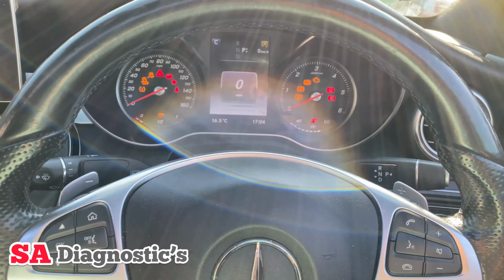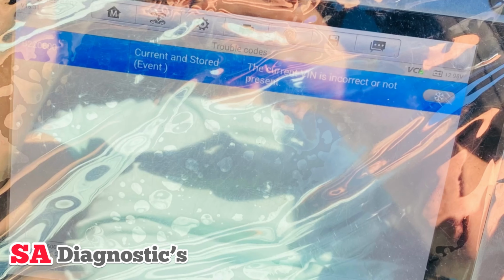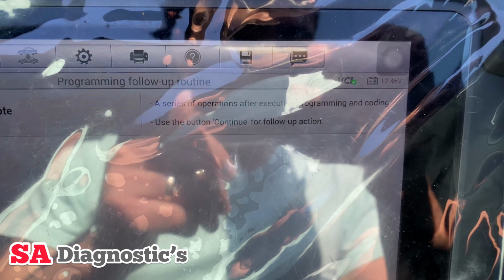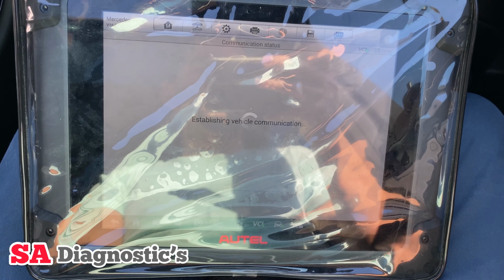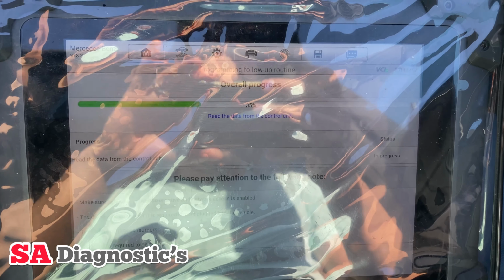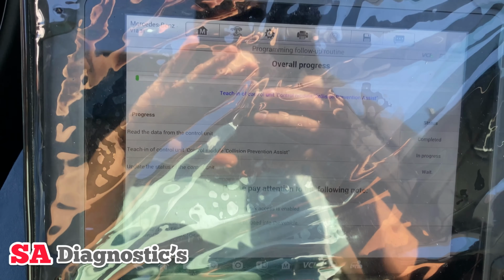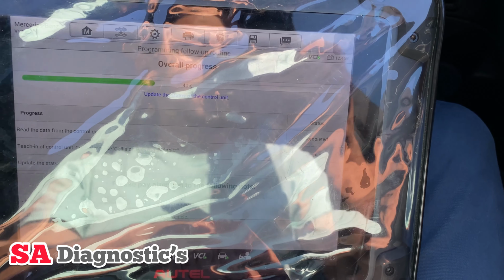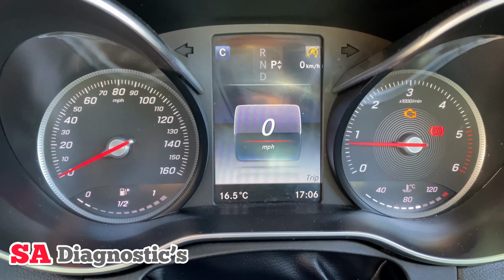Mercedes Collision Prevention Assist Plus FIXED!!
This Sign usually comes on when a vehicle has been involved in an accident or bump. The following fault code came up below

B220600 - The Current VIN Is Incorrect or Not Present.

This was fixed by programming it in.